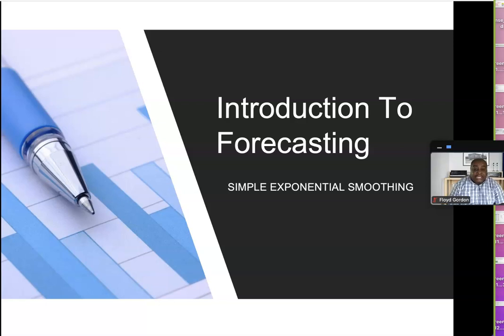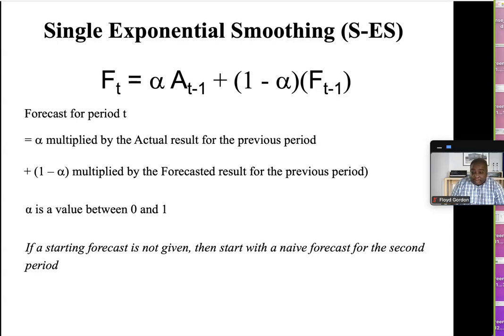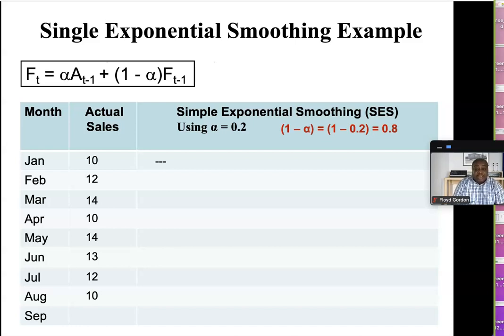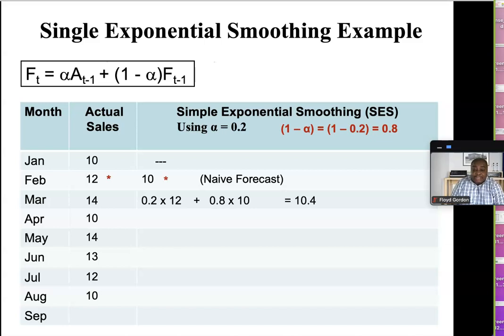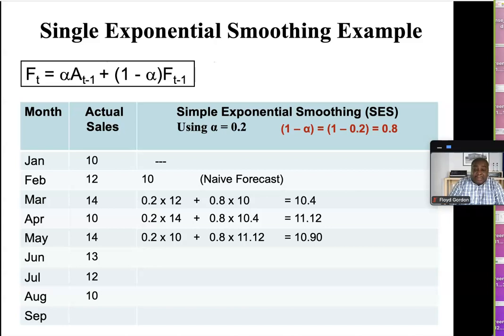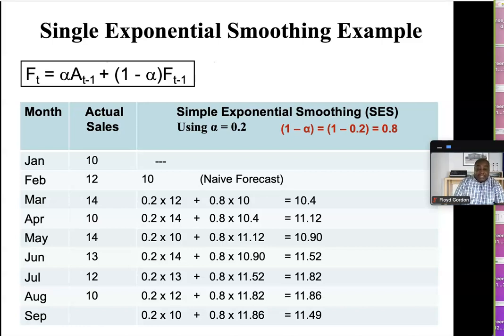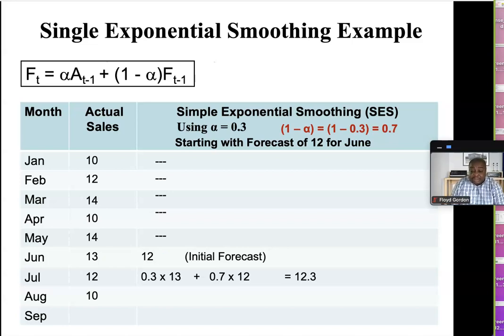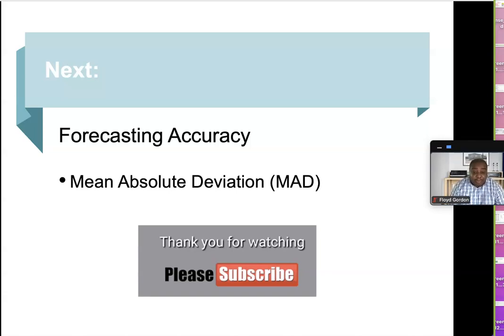Forecasting (Simple Exponential Smoothing)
Introduction To Forecasting -  Simple (Single) Exponential Smoothing